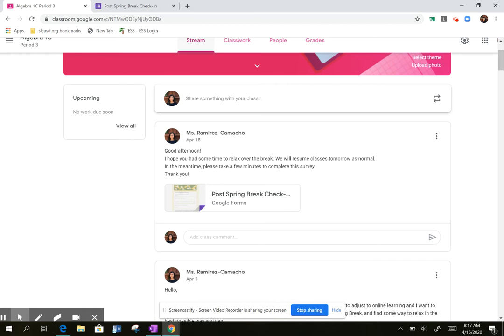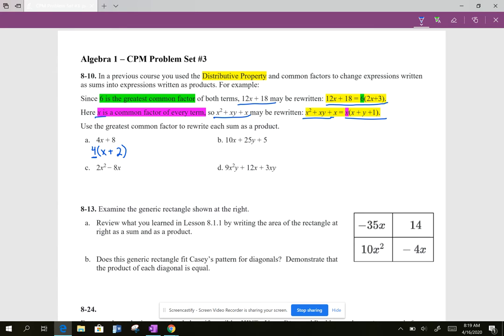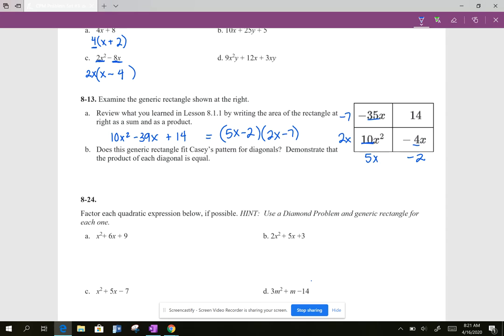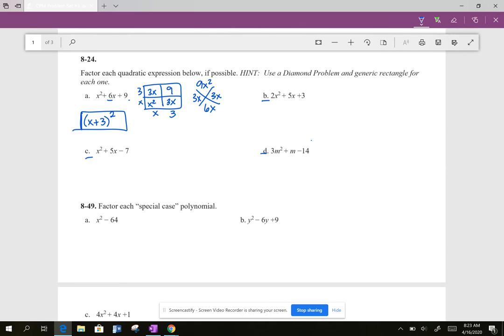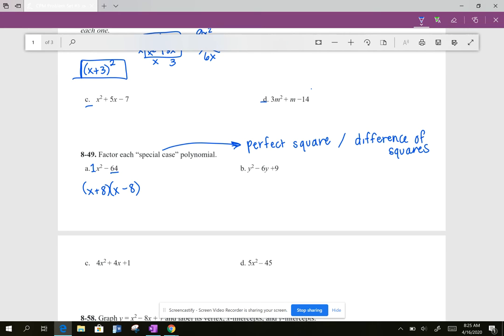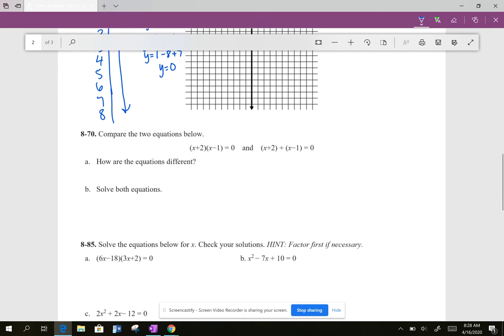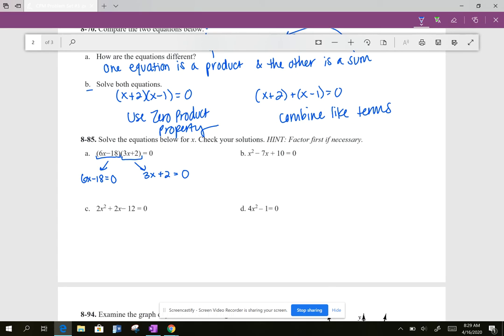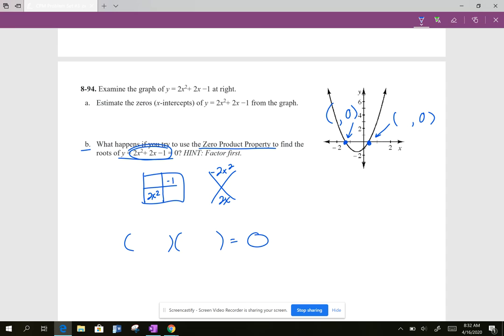CPM Problem Set #3 Help